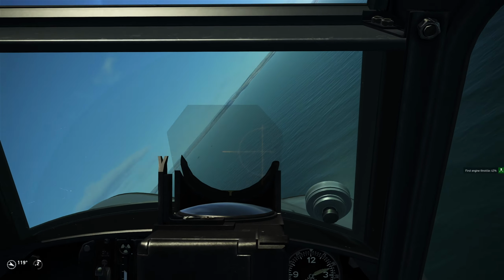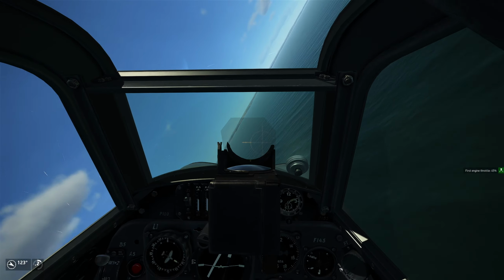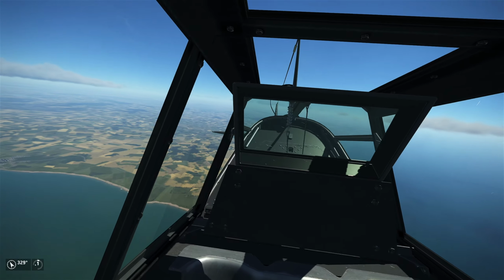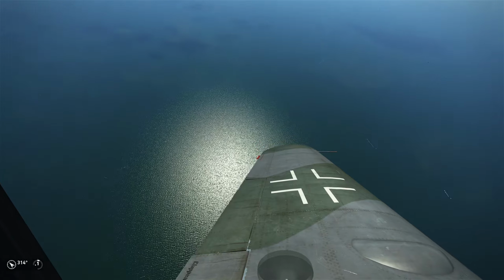First Ace Mission Over Normandy | IL-2 Battle of Normandy Launch | IL-2 Multiplayer | Bf-109G6/Late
IL-2 Battle of Normandy has launched and I decided to hop back into IL-2 after a very long break. This was my first real sortie and it actually came out to be a very nice one with some good take aways so in celebration of the launch, I decided to make a video. This should be interesting to both DCS and IL-2 players. I hope you enjoy.

Chapters
00:00 - 00:38 Intro
00:39 - 01:18 On Patrol
01:19 - 03:18 First Engagement
03:19 - 04:20 Reflection
04:21 - 05:21 Second Engagement
05:22 - 06:37 Third Engagement
06:38 - 08:44 Defensive
08:45  - 09:49 Take Aways
09:50 - 10:01 Outro

RS Hart
Squidder Brother
Nineball
Kolovar

This channel focuses on combat flight simulators like DCS World and IL-2 Great Battles. If you play either of these games or flight simulators like Microsoft Flight Simulator 2020 and enjoy aviation and dogfighting then this channel is for you. Even if you are coming from War Thunder and BF2042, you can learn to fly these combat flight simulators.

I play using TrackIR5 and do not use VR, this means that I am able to capture footage for tutorials, how-to-guides and other multiplayer tips and tricks video in 1440p.

Eagle Dynamics has made it easier than ever to learn DCS because the game is technically free. The game has the F-15, F-16, Su-27, Mig-29, Mig-21, Mig-19, Mig-15, F-86 Sabre, Jf-17, Mirage 2000, F-18 Hornet and F-14 Tomcat. There are soon other modules coming such as the Mig-23 and F-4. Lastly, there are helicopters like the Mi-24 Hind and AH-64 Apache.